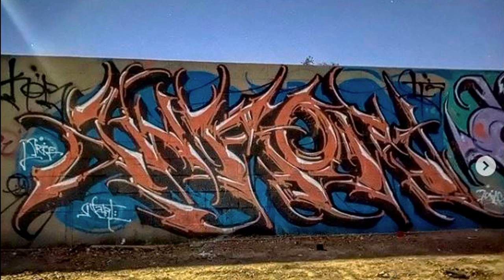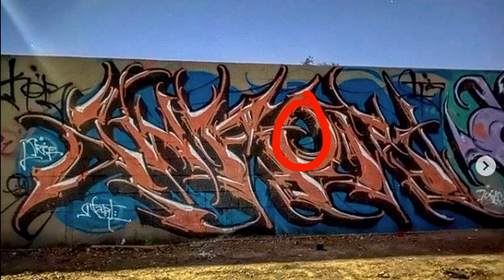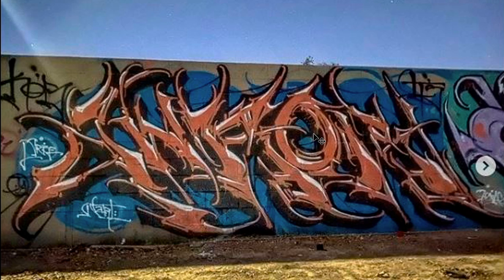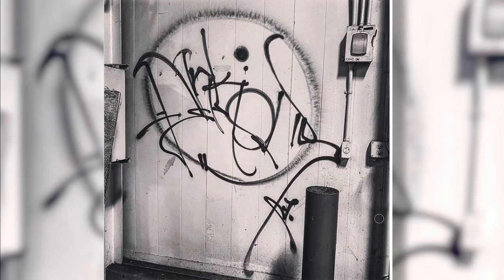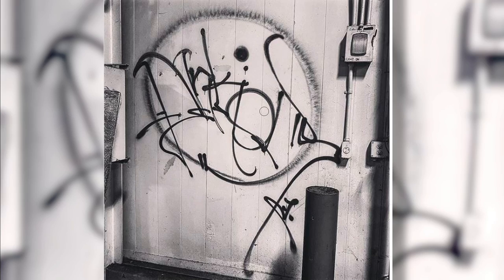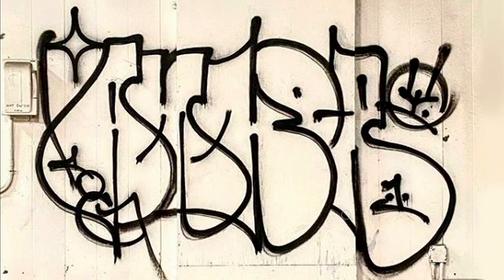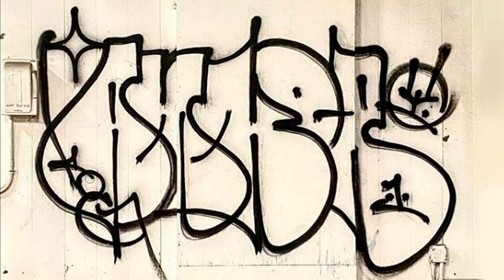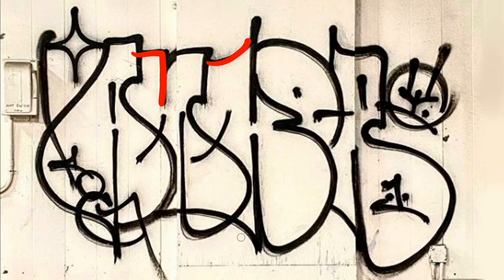New Graffiti Artists - Start Doing This On Your Throwies! | Ankor Graffiti Breakdown!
Graffiti throw ups tend to be one of the hardest things for most graffiti artists to learn. In today's video im going to give you a valuble tip for throwies in graffiti but ill also be teaching you a little about hand styles and pieces as well! We'll be doing this all while looking at the awesome work of Ankor
Ankor Insta